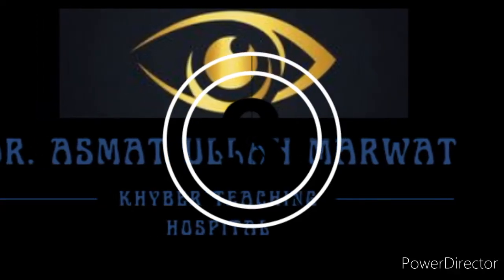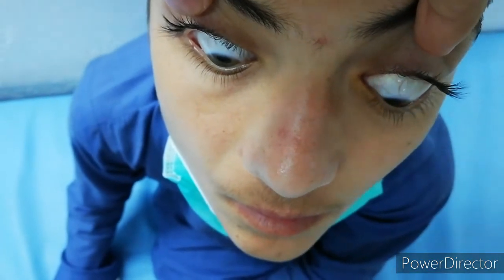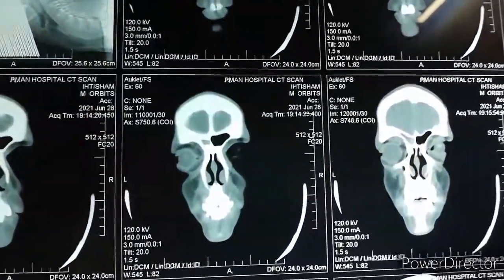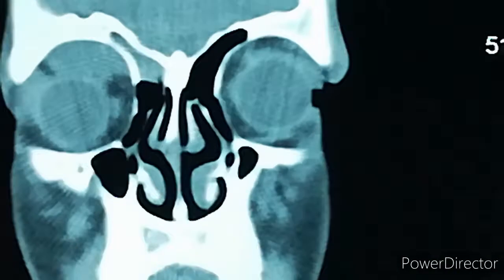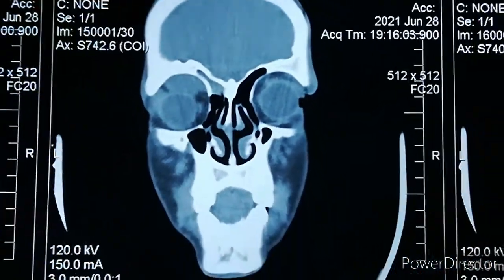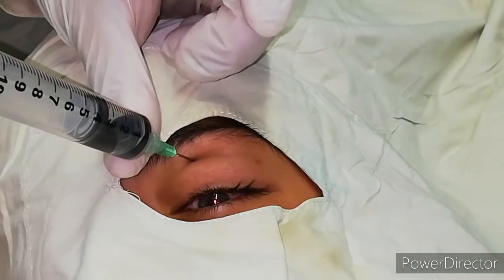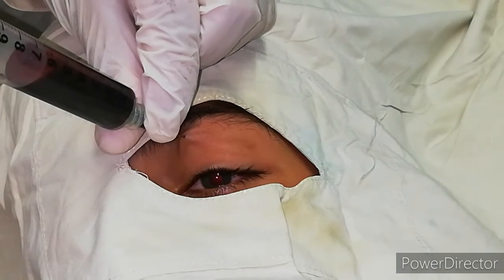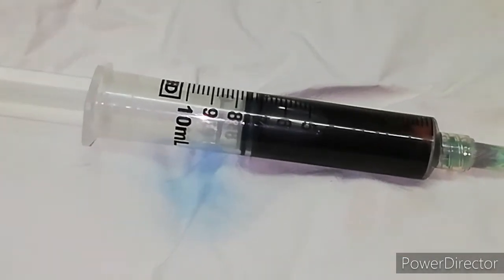Orbital Hematoma /blunt ocular trauma/proptosis /Hematoma Drainage with 10cc syringe (2nd July 21)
Ten year old sohail presented with blunt ocular trauma followed by proptosis. We did CT scan orbit and brain and diagnosed him as a orbital hematoma.
Drained with 10cc syringe.